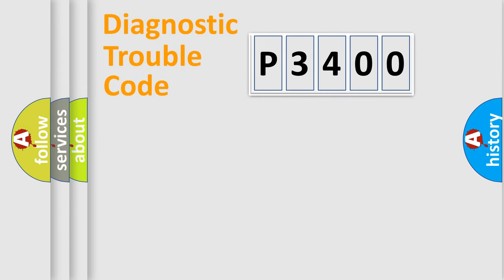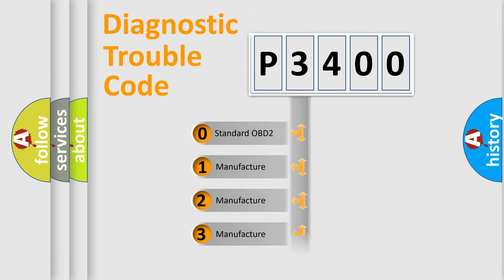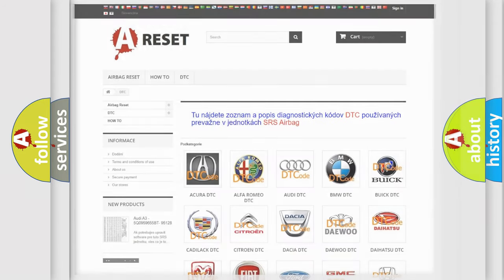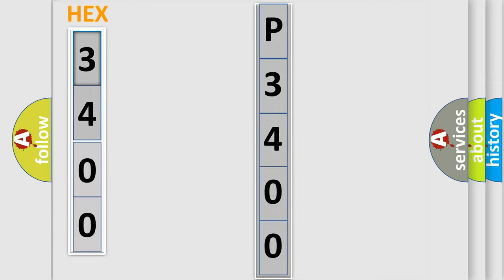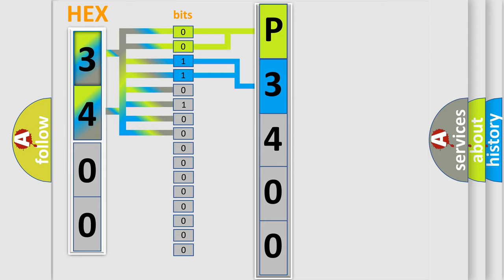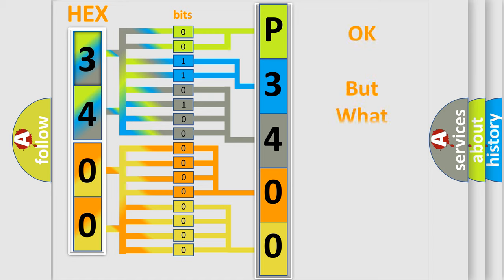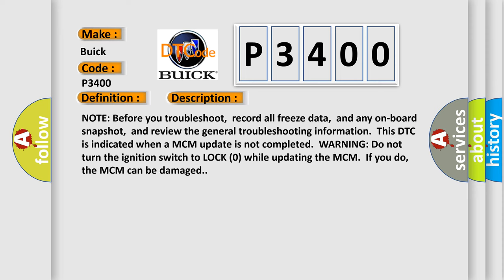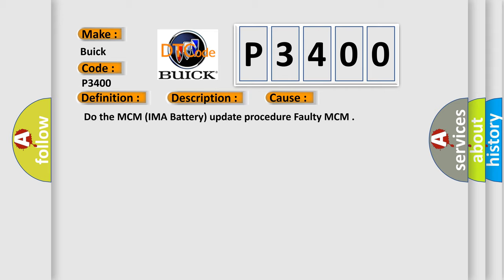DTC Buick P3400 Short Explanation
Contents:
0:21 Basic DTC analysis according to OBD2 protocol standard.
1:48 Insight into programming
2:58 A diagnostically understandable description of the Diagnostic Trouble Code
3:05 Basic error definition

Make:
Buick
Code:
P3400
Definition:
BCM, MCM and PGM-FI System Program Version Mismatch
Description:
NOTE: Before you troubleshoot,record all freeze data,and any on-board snapshot,and review the general troubleshooting information.This DTC is indicated when a MCM update is not completed.WARNING: Do not turn the ignition switch to LOCK (0) while updating the MCM.If you do,the MCM can be damaged.
Cause:
 Do the MCM (IMA Battery) update procedure Faulty MCM